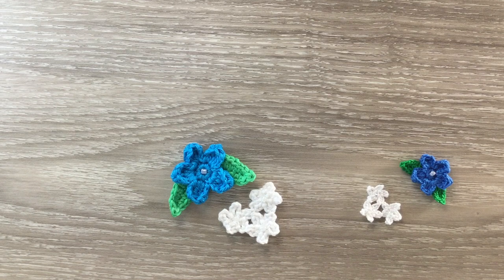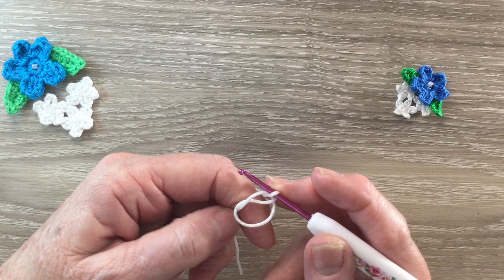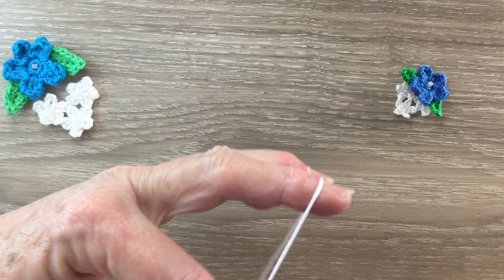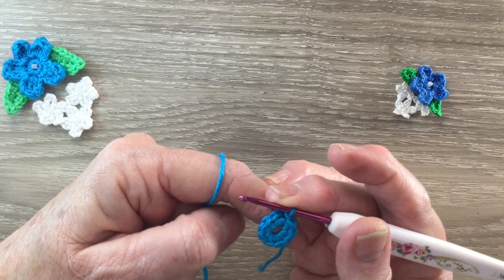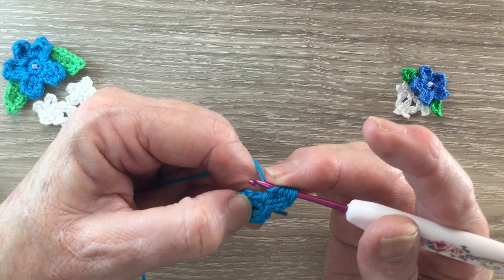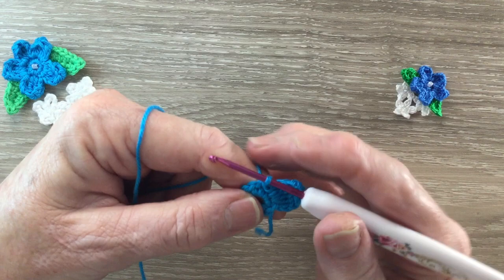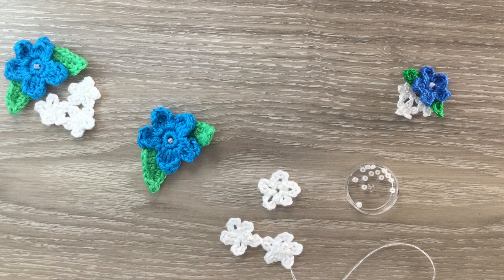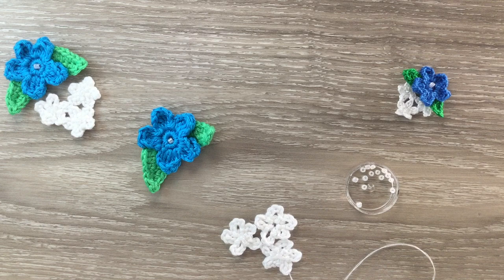Easy Crochet Flower Tutorial - Crochet Applique Tutorial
In my crochet tutorial today I'll be showing you how to make this easy crochet flower applique.

For this pattern you will need Scheepjes Catona colors (389) Apple Green, (246) Vivid Blue and (106) Snow white.  A crochet hook, I used a 2.5mm hook.  Scissors.  Darning needle to weave in ends.  Sewing thread and needle to stitch the flowers together.  Seed beads for the small flowers and larger white beads for the larger flowers.

For the spring blanket and cushion cover I used Scheepjes Maxi Sugar Rush colors (606) Grass Green, (215) Royal Blue and (106) Snow white.  A crochet hook, I used a 1mm hook.  Scissors.  Darning needle to weave in ends.  Sewing thread and needle to stitch the flowers together.  Small seed beads for the small flowers and larger white beads for the larger flowers. I used a beading needle to attach the seed beads to the small flowers and stitch the flowers together.